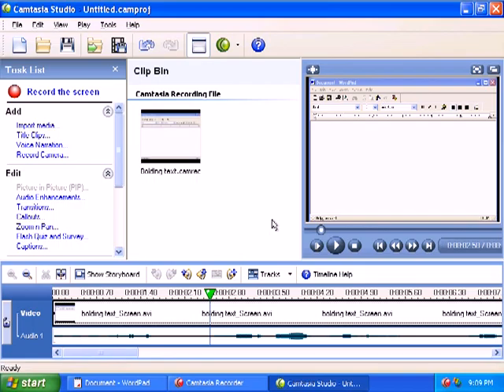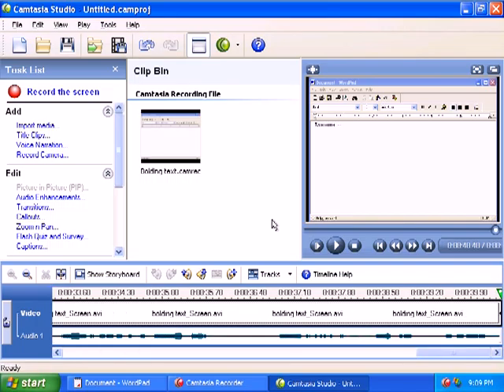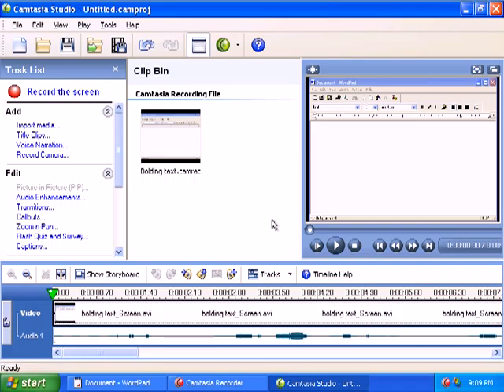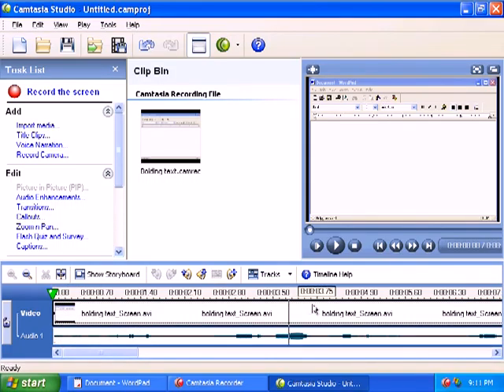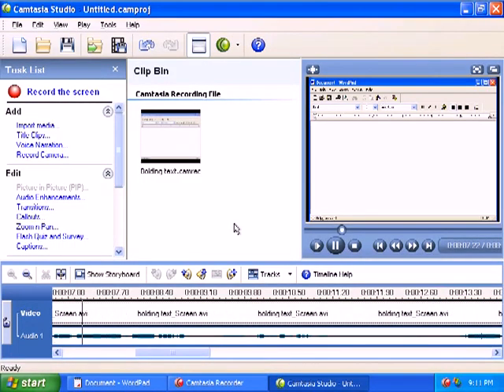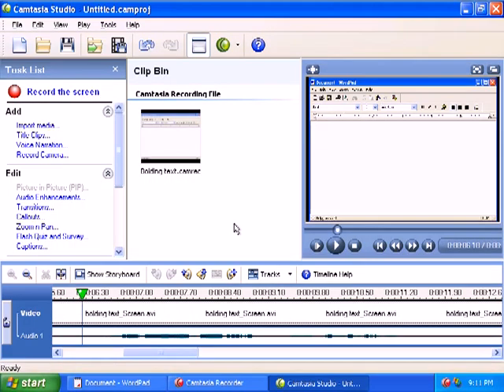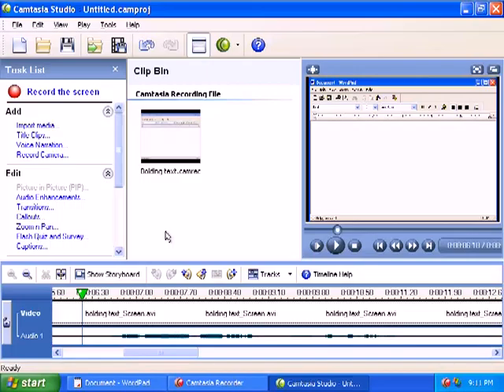3 3 Transport Control Hotkeys